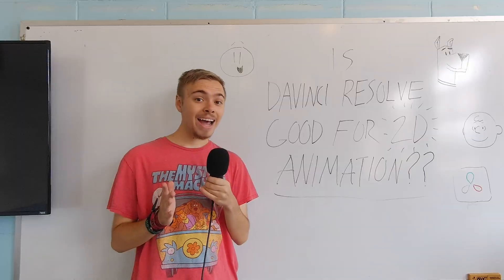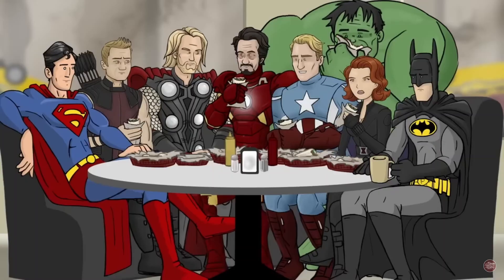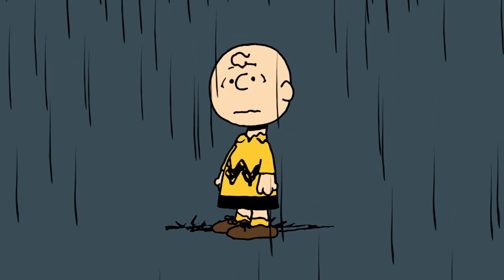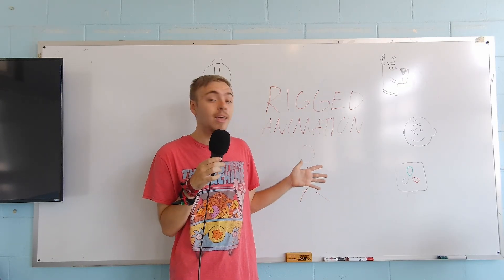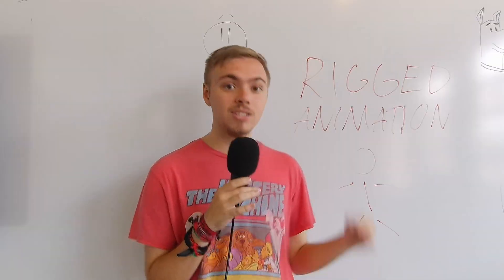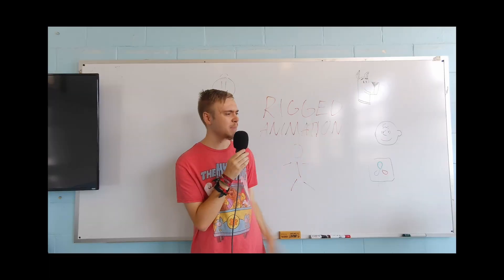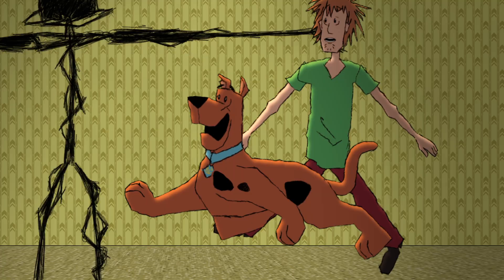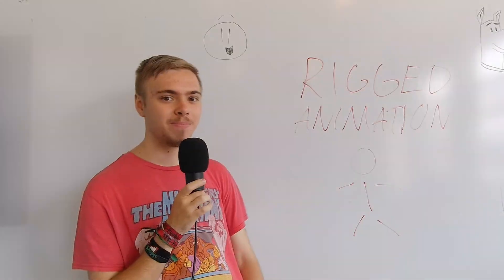Yes. You Can Make CARTOONS in Davinci Resolve!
I've been going down a bit of a rabbit hole lately seeing how far you can take animation in Davinci Resolve! Turns out it can go pretty far

Sorry about the echo lol, I wanted a white board just so I could do that dancing stick figure shot